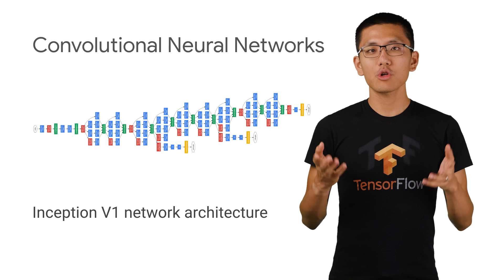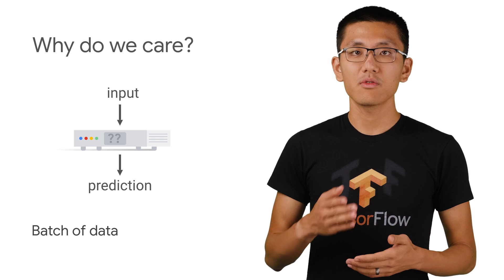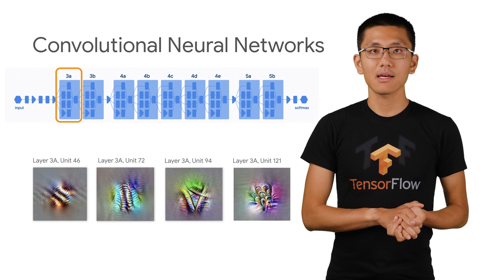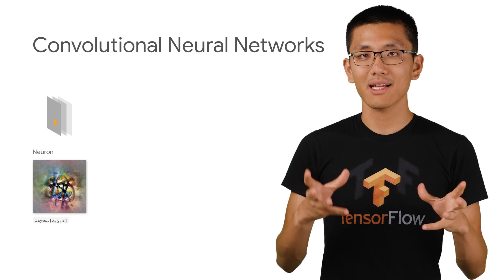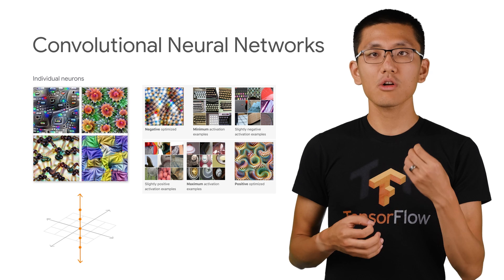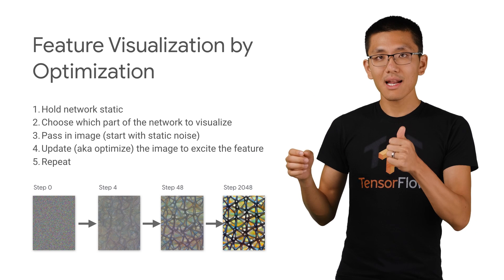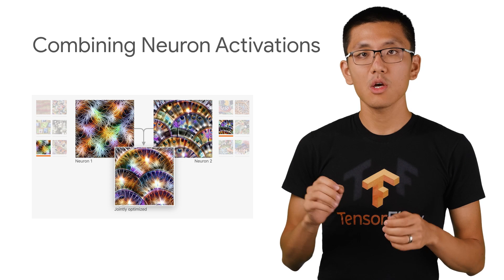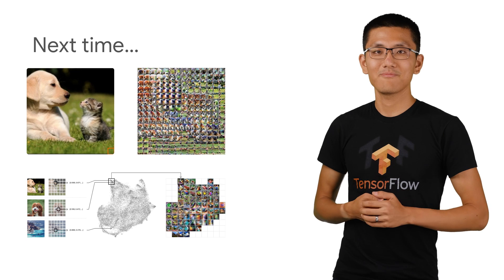Visualizing Convolutional Neural Networks using Lucid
In this episode of AI Adventures, Yufeng introduces Lucid, a tool for a collection of infrastructure and tools for research in neural network interpretability. Learn about feature activations and how they can be used to better understand what different parts of a convolutional neural network is looking for!

Product: Lucid, TensorFlow, Colab; fullname:Yufeng Guo;